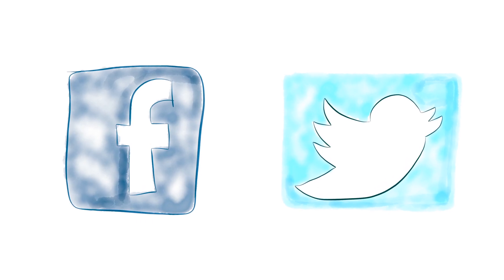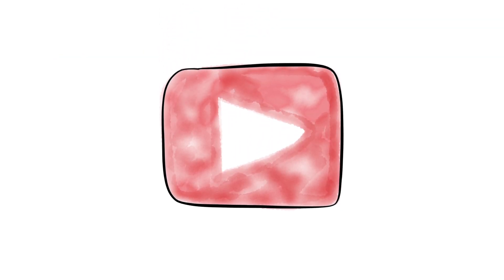The Martian by Andy Weir (Book Summary) - Minute Book Report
This is a quick book summary of The Martian by Andy Weir.  This channel discusses and reviews books, novels, and short stories through drawing...poorly.

Transcript:  This is a story about a man named Mark Watney, an astronaut who is left behind on a mission to Mars during a sandstorm.  His spacesuit gets punctured with an antennae, but he survives and watches as the rest of the Ares 3 crew flies away.  He moves into the Hab and begins making a plan for survival.

As a botanist and mechanical engineer, Watney first cultivates the soil so that he can grow his own food supply, as he estimates that he’ll need to survive for at least four years before rescue.  He mixes Martian soil with Earth soil and then plants potatoes.

Watney succeeds in adding water to the atmosphere and to the soil, but then he realizes that the atmosphere is filling with hydrogen, which could explode if charged.  He figures out a solution to burn away the extra hydrogen, but there is a small explosion.  Fortunately, everything is intact and he is successful in stabilizing the air.

Back on Earth, the world mourns the loss of Watney.  However, after viewing a few satellite photos, NASA officials realize that Watney is still alive.  The announcement is made to the world and NASA turns all of its resources to trying to get Watney back home safely.

Watney figures that his best way to be rescued is to travel to the location of the Ares 4 mission to Mars.  It’s far away so he begins running tests on how he will get there.  He enhances one of the rovers with solar panels and a radioactive power supply.

Paper by Fifty Three was used to make this video.